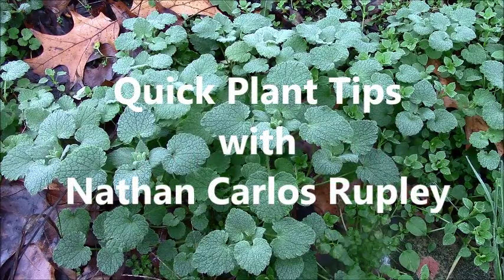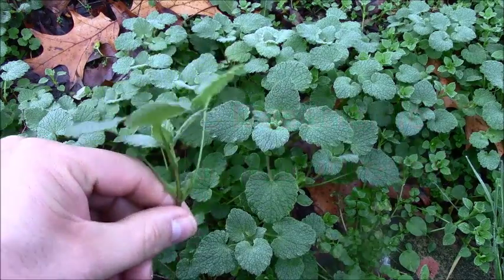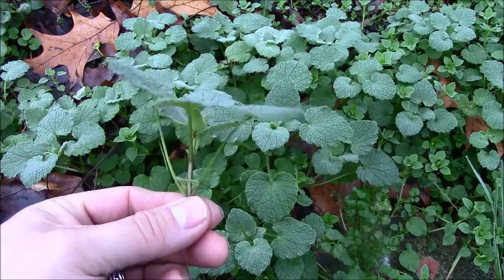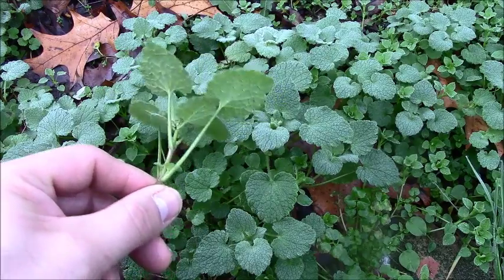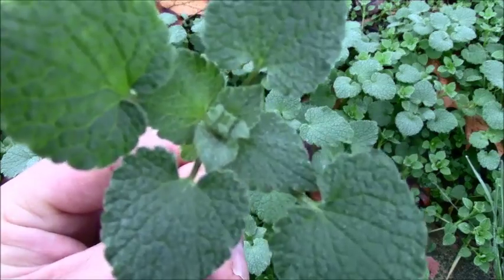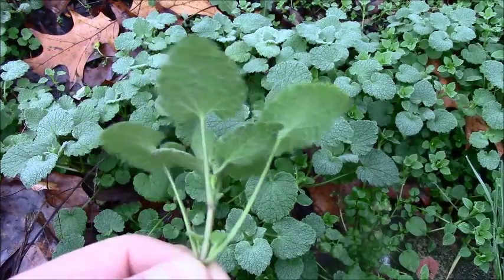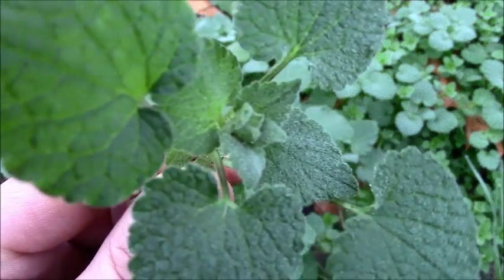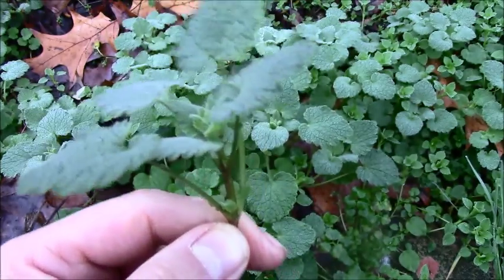Purple Deadnettle in Winter.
Purple Deadnettle (Lamium purpureum) in Late December 2015.